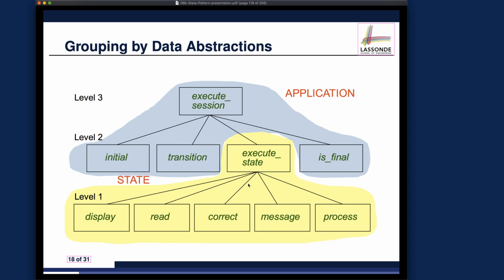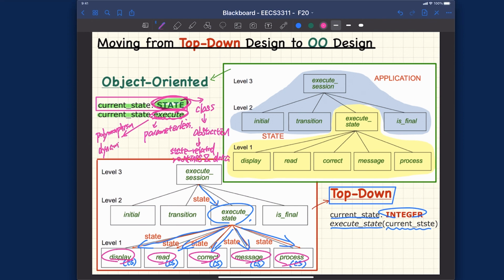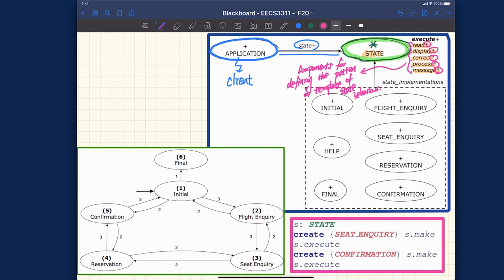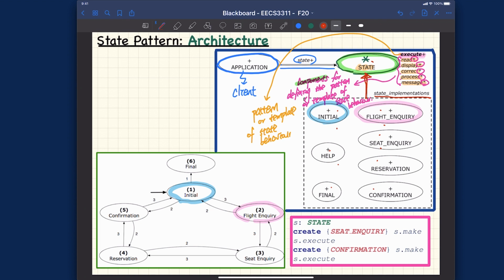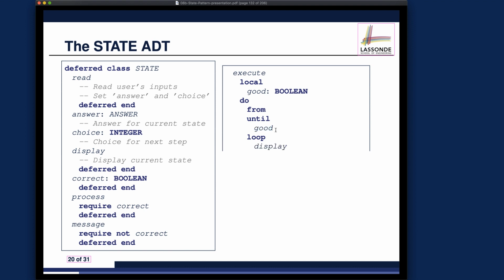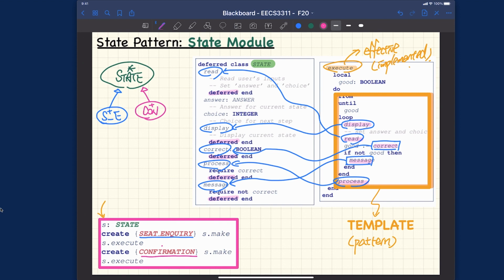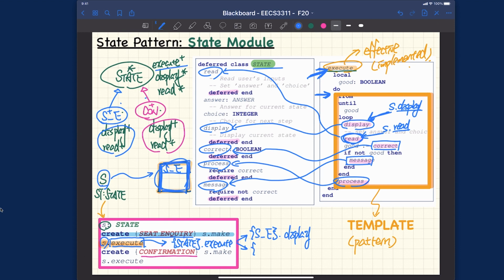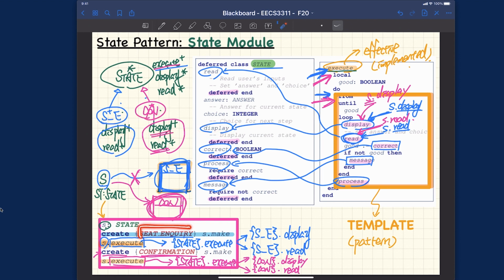[HD] EECS3311 F20 Lecture 8b Part 7 - State and Template Design Patterns - Supplier